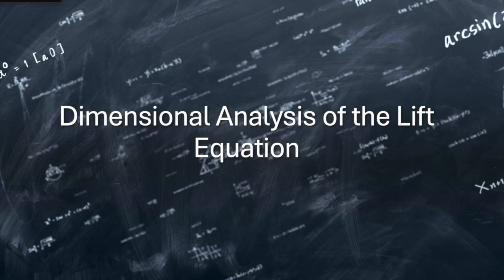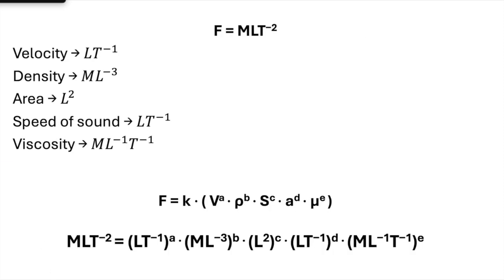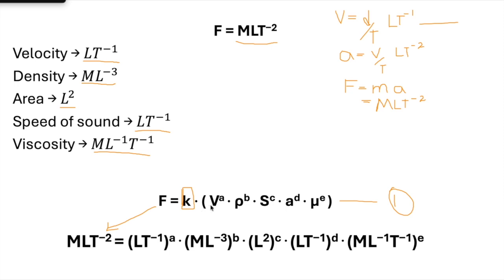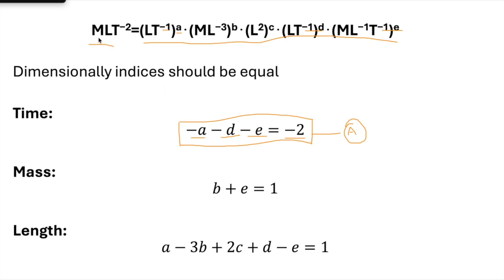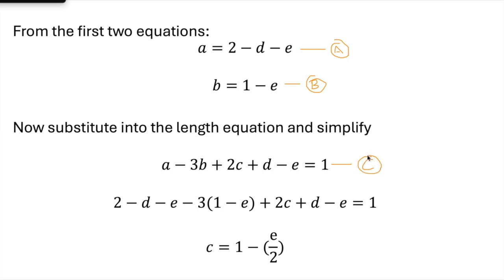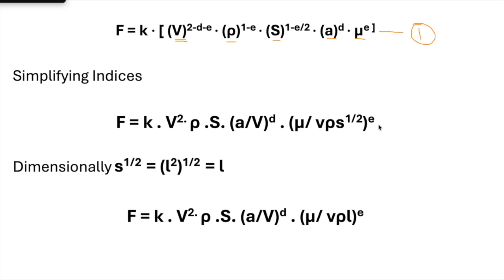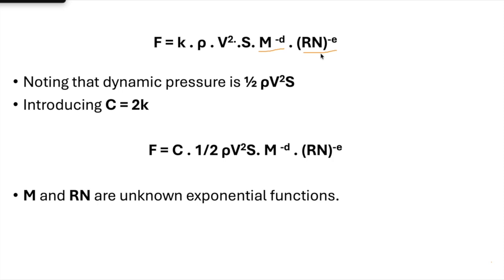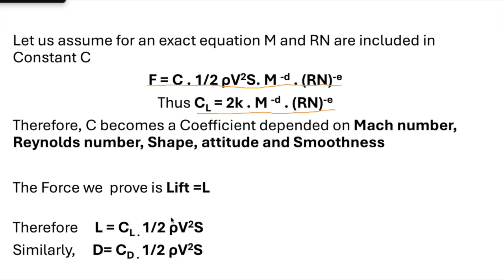Lift Equation Explained using Dimensional Analysis | Aerodynamics Basics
In this video, we derive the Lift Equation using dimensional analysis in a clear and structured way.

The lift force acting on an aircraft depends on several key parameters such as air density, velocity, and wing area. Using dimensional analysis, we determine how these variables combine to form the lift equation:

L = CL ½ ρ V² S

This method is essential in aerodynamics and helps simplify complex physical relationships.

What is Lift?
Key variables affecting lift
Step-by-step dimensional analysis
Final lift equation interpretation

Ideal for:

Aviation students
Engineering students
Cadets and pilots